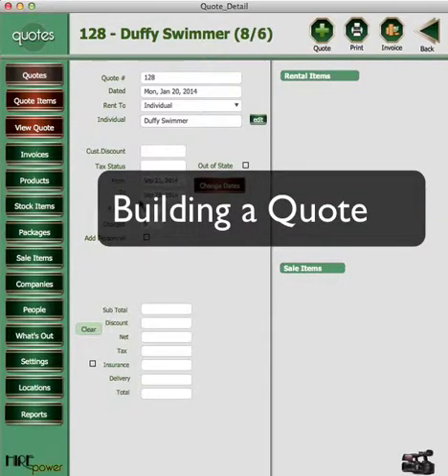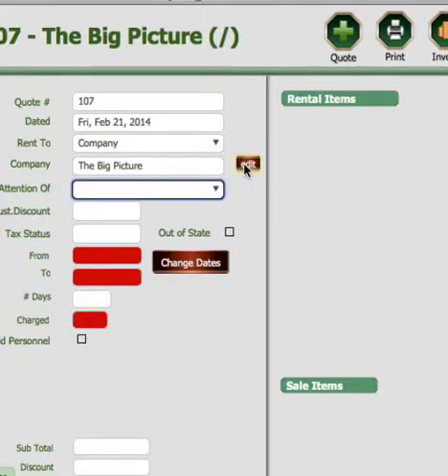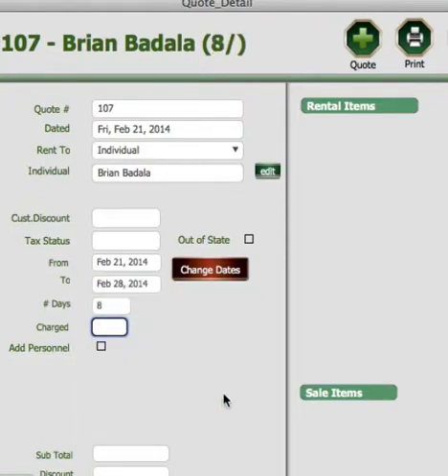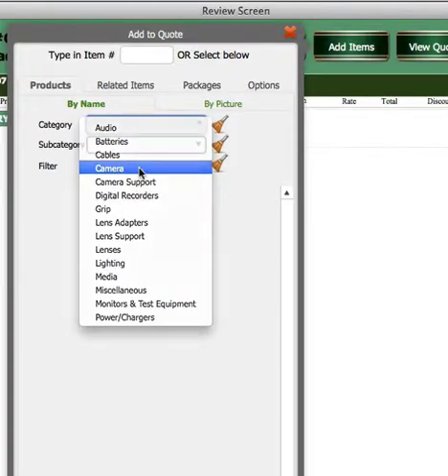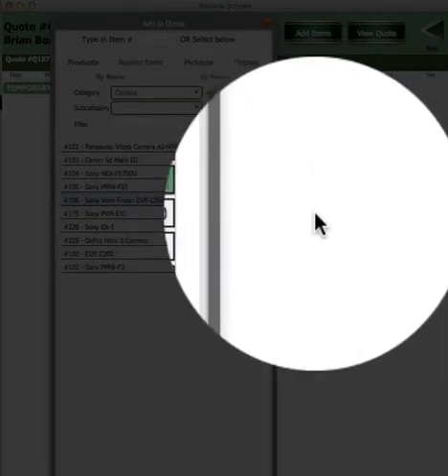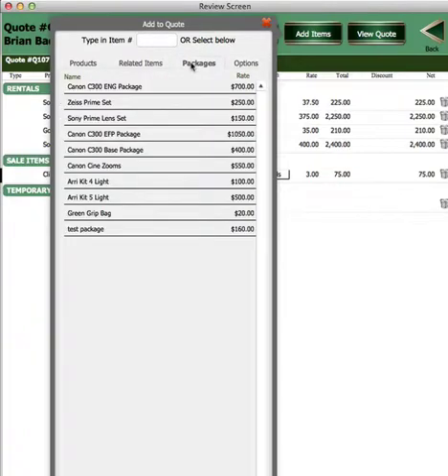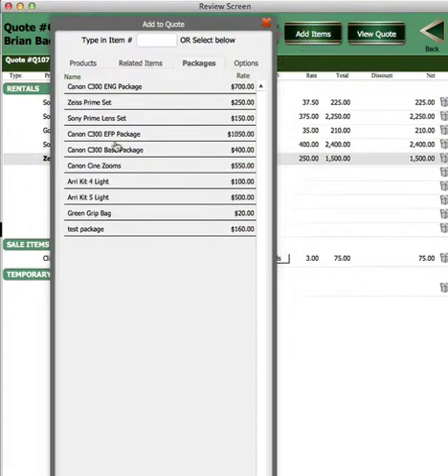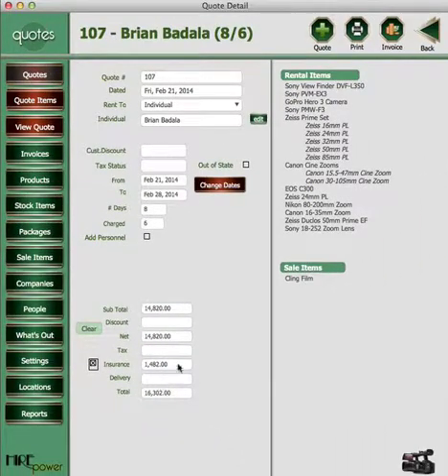Building A Quote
Shows how to create a quote and add items and packages to it